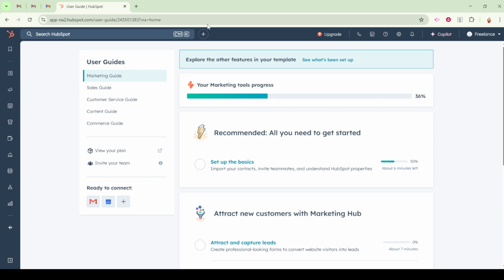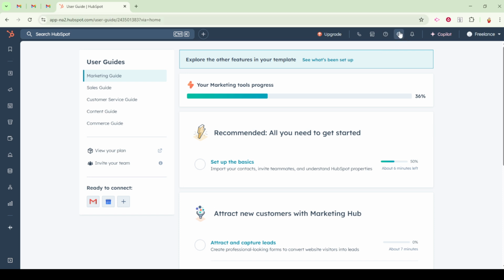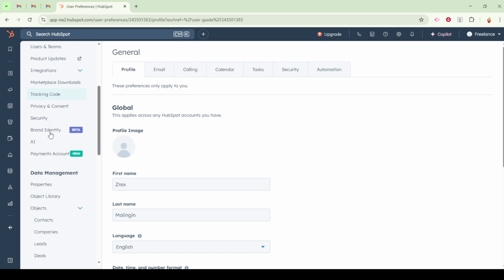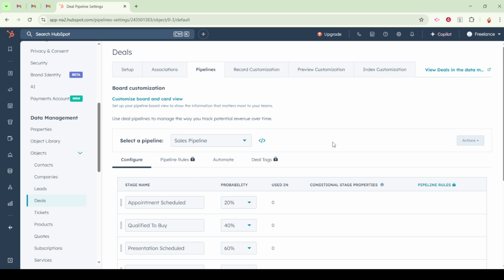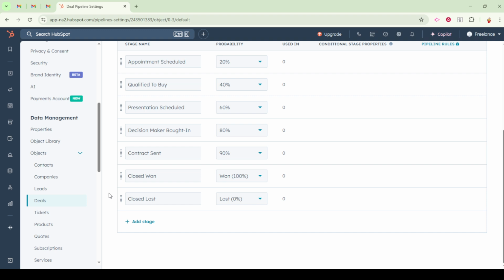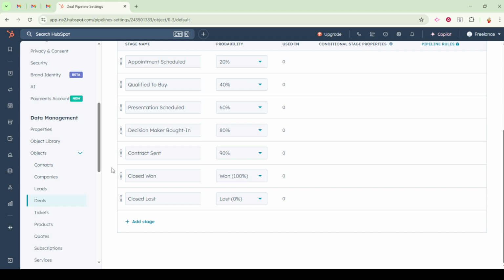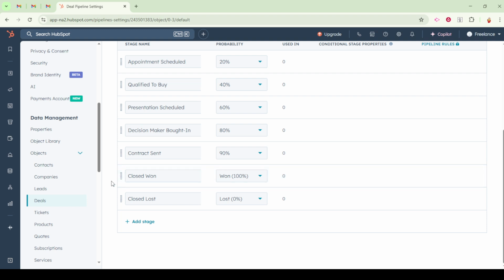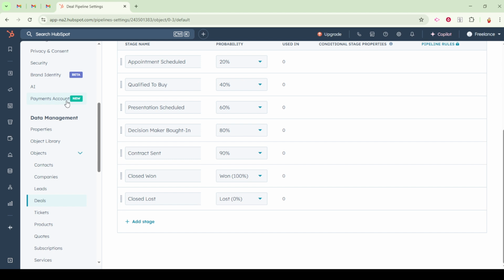How to customize your HubSpot deal pipeline [2025 Easy Guide]